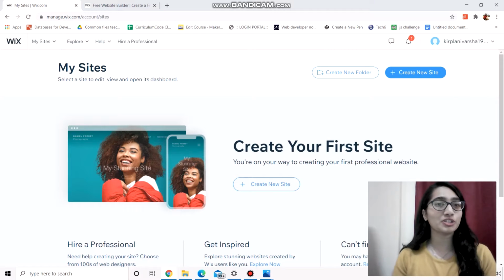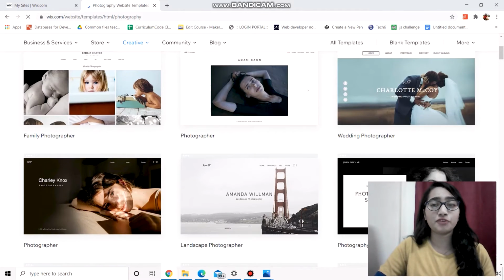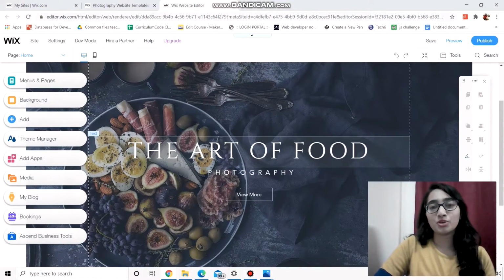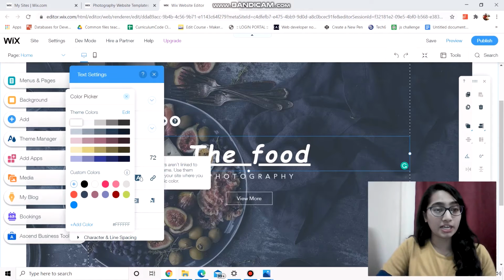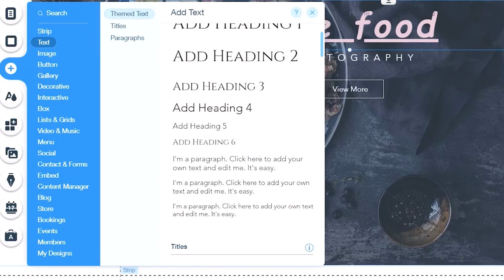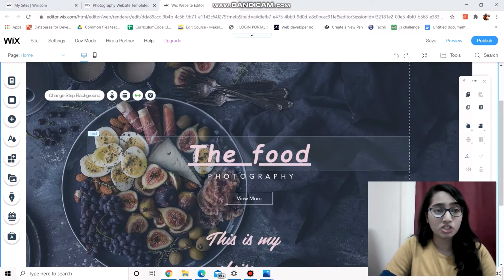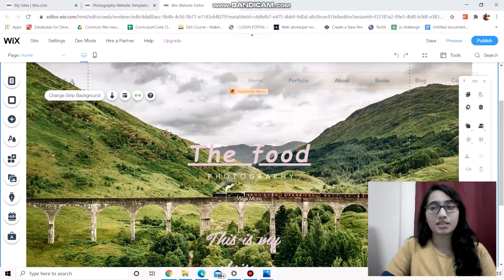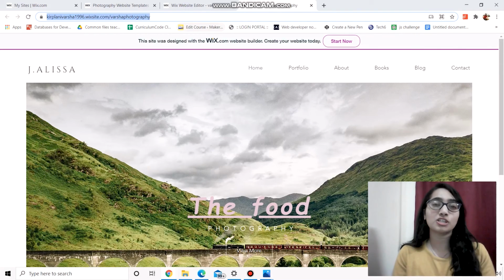Learn about creating a WEBSITE with a very interesting approach by our STEM Instructor.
ScienceUtsav started as an idea and a thought that “Practicality is Everything.”
From the thought started a revolution to build a field of education that will help children think beyond what is taught, explore beyond what is expected, and think beyond the boundaries.
Young minds take the shape of what they are taught, making them the most impressionable.
ScienceUtsav aims to help these young minds think beyond the ordinary with the unique programs which
help them grow and learn “by doing.” We aim to bring about a wave of inquisitiveness in children to help them become future leaders. Because “We learn better when we do things”